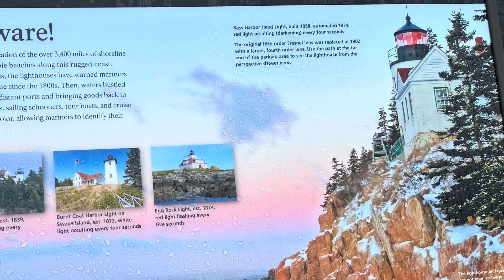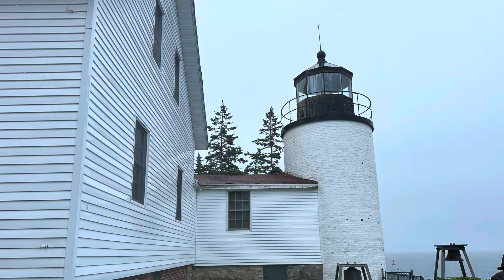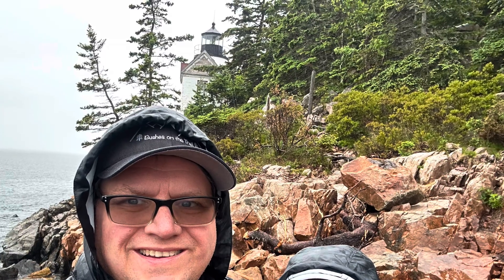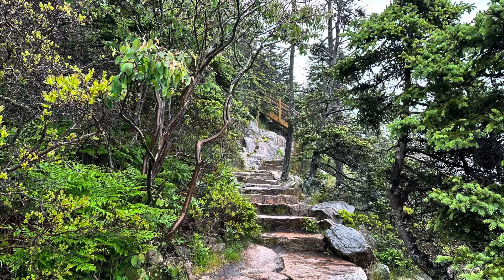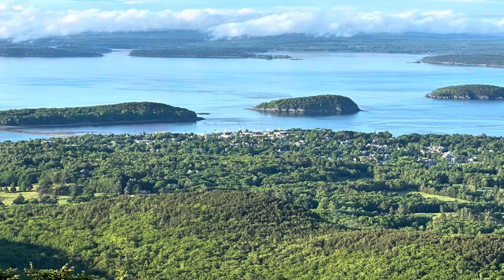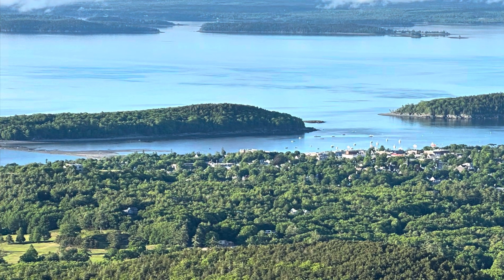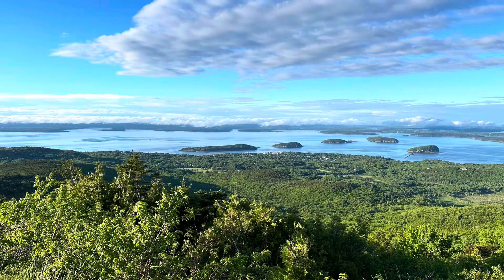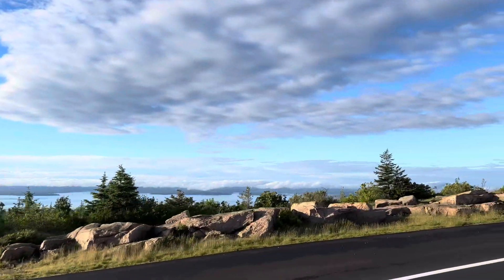Cadillac Mountain | Bass Harbor Lighthouse | Acadia National Park | Best Views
In this video, we explore two iconic spots in Acadia National Park near Bar Harbor, Maine—Cadillac Mountain and Bass Harbor Headlight.  These must-see locations offer some of the best views and experiences in the park, from sunrise to sunset!

Cadillac Mountain: A Must-See in Acadia National Park!

Cadillac Mountain is the highest peak on the eastern seaboard, standing at over 1,500 feet.  It’s not only the tallest mountain in Acadia National Park, but for much of the year, it’s also the first place in the U.S. where the sun’s rays strike each morning!  A popular spot for both sunrise and sunset, Cadillac Mountain offers panoramic views of Bar Harbor, Bar Island, the Atlantic Ocean, and the Schoodic Peninsula.

The best part? You can drive right to the summit, making it an easy and accessible way to enjoy breathtaking views.  Near the summit, there’s a short trail that takes you along the mountain’s top for even more stunning vistas.  Don’t forget to reserve your parking pass on Recreation.gov for access to the summit!

Bass Harbor Headlight: Stunning Sunsets & Scenic Views

We also visit Bass Harbor Headlight, one of Acadia National Park’s most beloved lighthouses, offering incredible sunset views.  This 35-foot lighthouse is located on the quieter side of Mount Desert Island and provides a beautiful waterfront backdrop.

For a more adventurous experience, take the trail at the end of the parking, lot near the restrooms.  It leads to a rock scramble by the water, giving you a unique perspective of the lighthouse.  It’s the perfect spot for capturing a sunset, but be sure to arrive early as parking is limited!

Why Visit These Iconic Spots?
 • Cadillac Mountain: Unbeatable panoramic views, sunrise and sunset opportunities, and the highest peak in Acadia.
 • Bass Harbor Headlight: Scenic lighthouse views and a fun rock scramble for the perfect sunset shot.

Plan Your Visit: Be sure to reserve your Cadillac Mountain parking pass via Recreation.gov and arrive early at Bass Harbor Headlight for sunset!